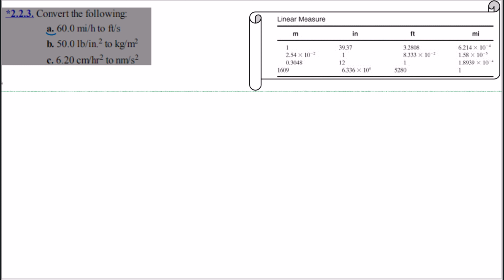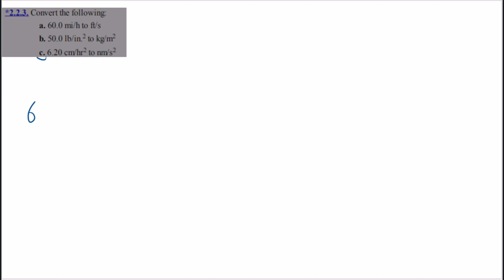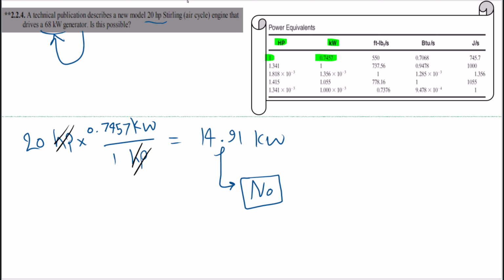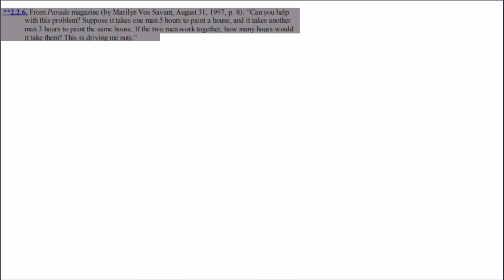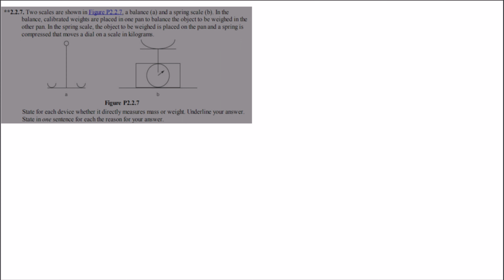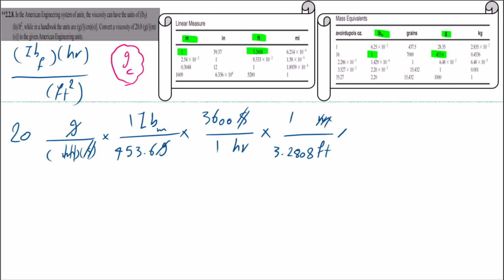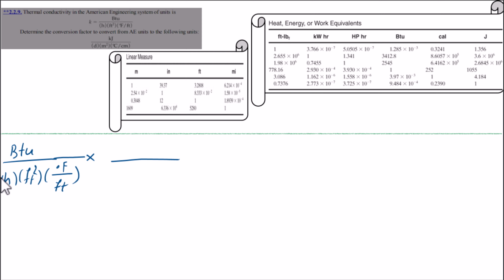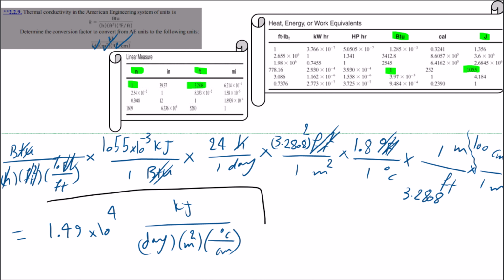third session(Problems: 2.2.3+2.2.4+2.2.5+2.2.6+2.2.7+2.2.8+2.2.9)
Hello guys.😁
At this session you'll learn the solution of the problems 2.2.3+2.2.4+2.2.5+2.2.6+2.2.7+2.2.8+2.2.9 😉
Comment any question that you have and is related to this problems that I solved at this video.👷‍♂️
basic principle and calculation in chemical engineering,chemicalengineering,science,3rdvideo,educationalvideo,educational,Himmelblau,David M. Himmelblau,